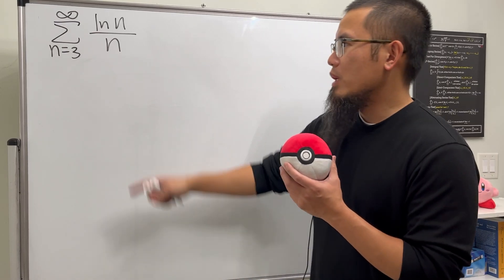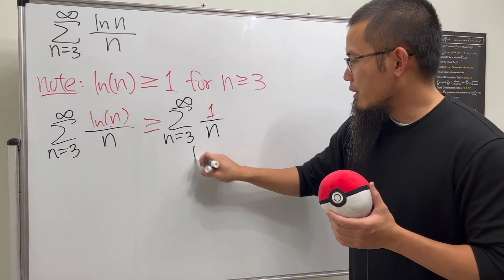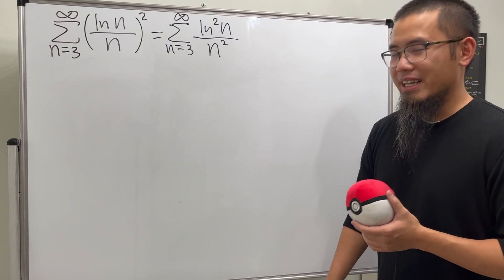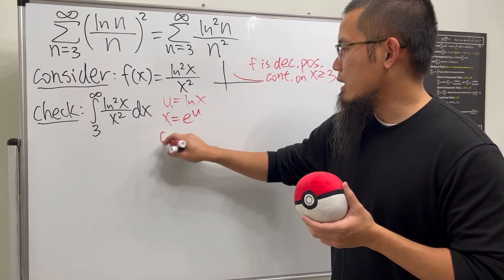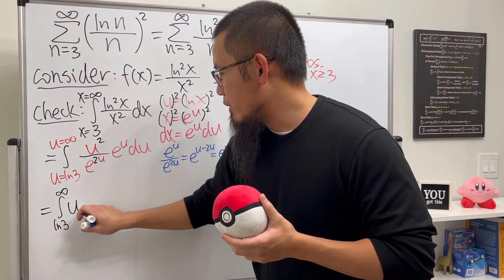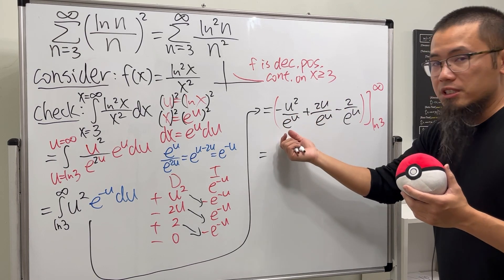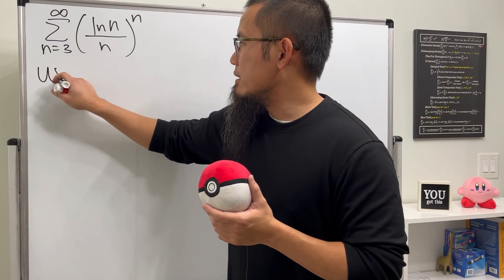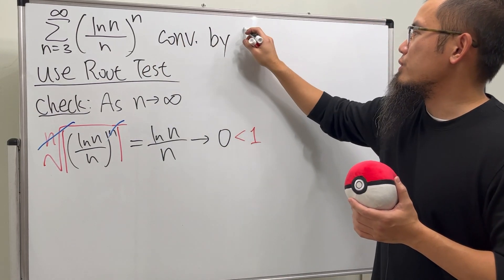3 similar infinite series, 3 different convergence tests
3 infinite series involving ln(n)/n, with 3 different series convergence tests (direct comparison test, integral test, and root test). Did you get this right from the poll?

Q1. Series of ln(n)/n with direct comparison
Q2. Series of (ln(n)/n)^2 with integral test
Q3. Series of (ln(n)/n)^n with root test